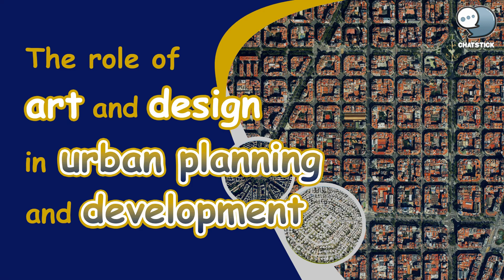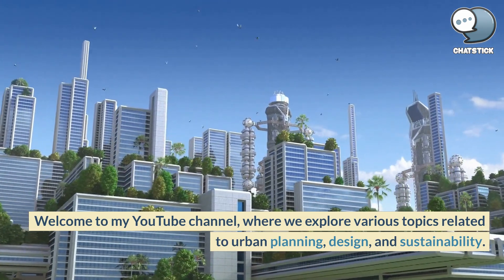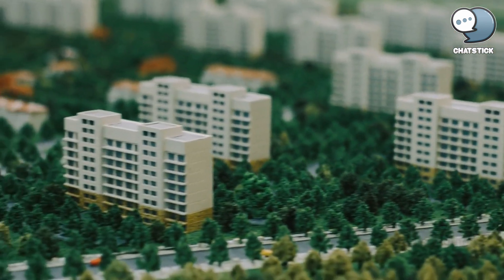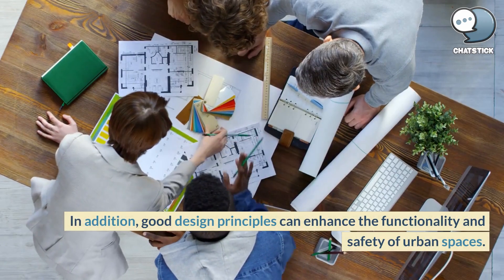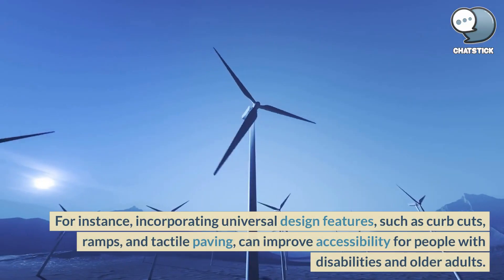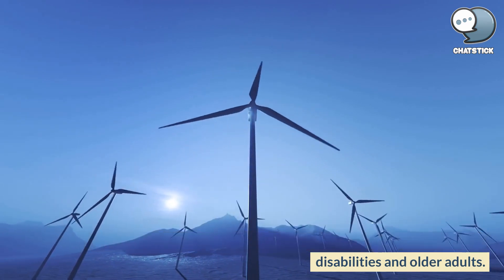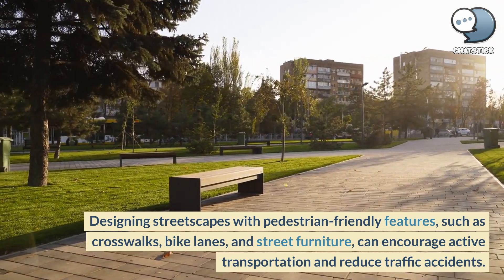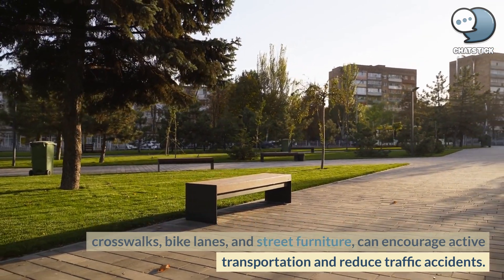The role of art and design in urban planning and development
In this video, we explore the important role that art and design play in shaping our cities. From public art installations to green infrastructure and universal design, we discuss how creativity and innovation can enhance the functionality, aesthetics, and sustainability of urban environments. Join us in this fascinating exploration of urban planning and development!